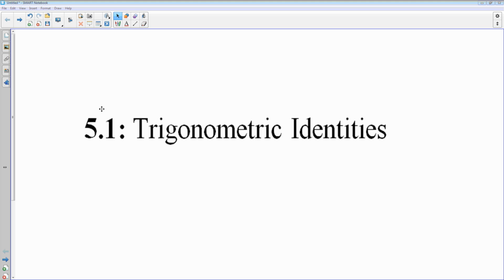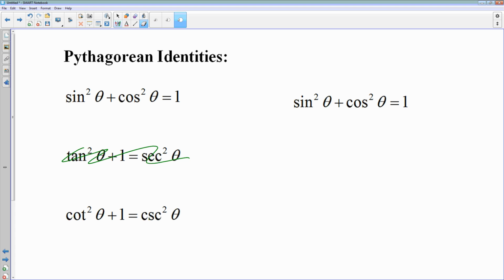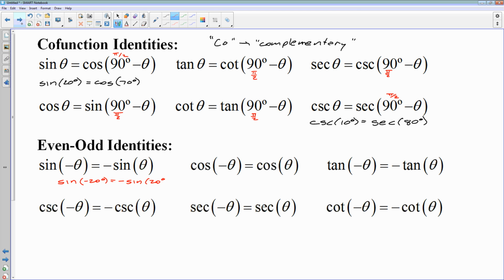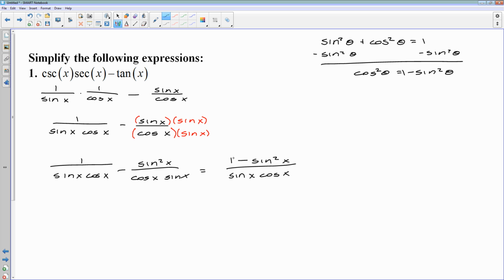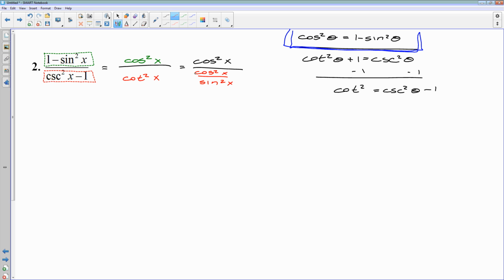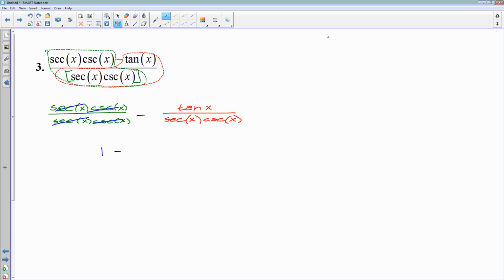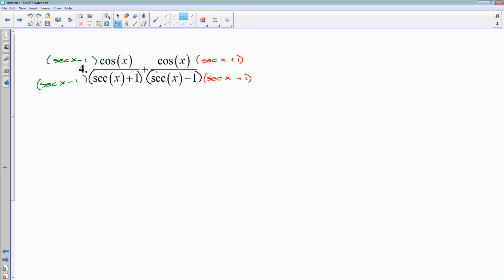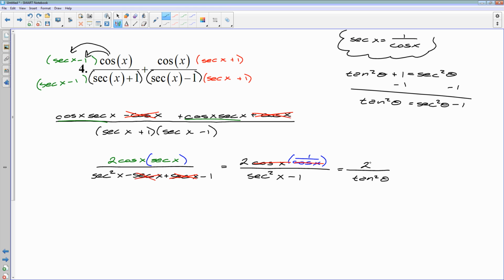05 1 Trig Identities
A lesson on using trig identities to simplify trig expressions.